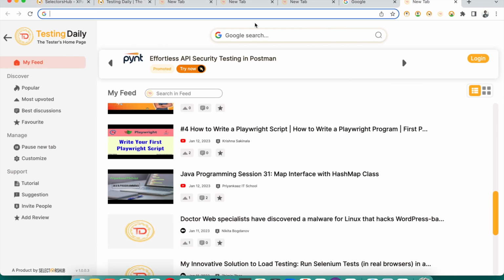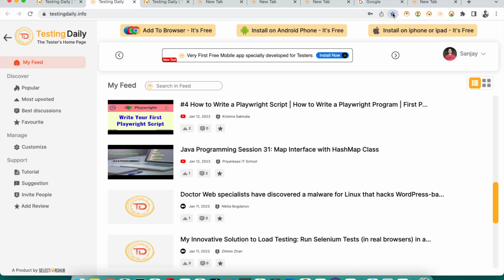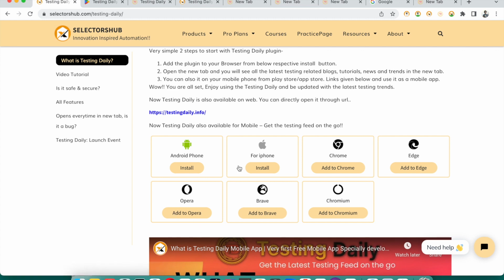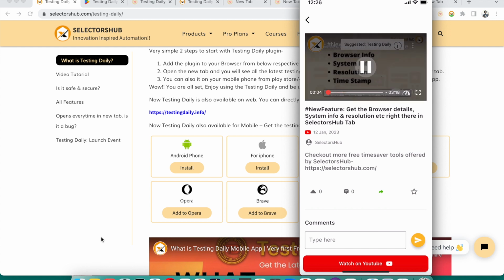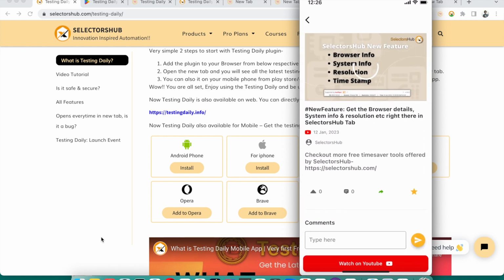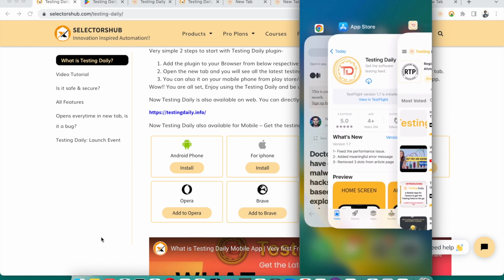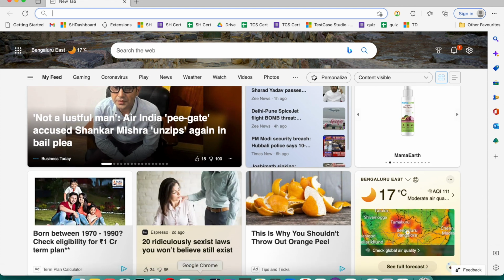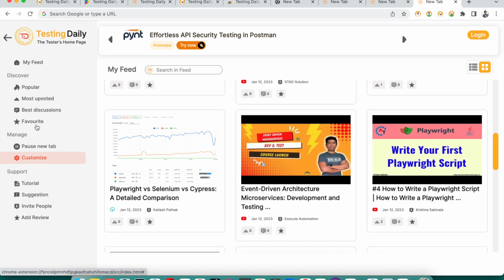#2: How to install Testing Daily and how to use Testing Daily?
Testing Daily For Android users-